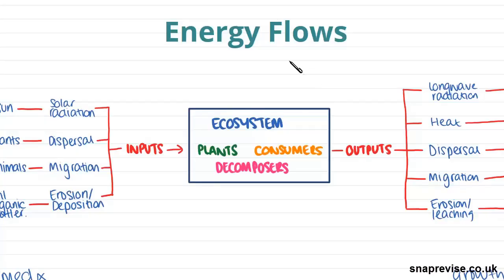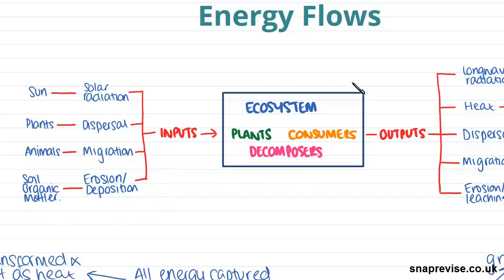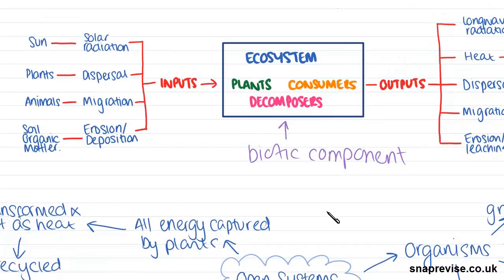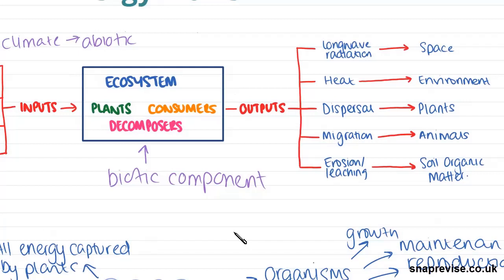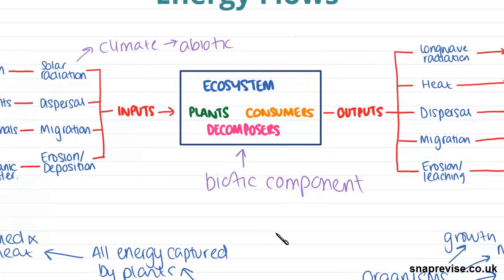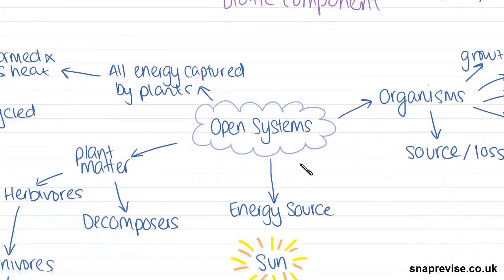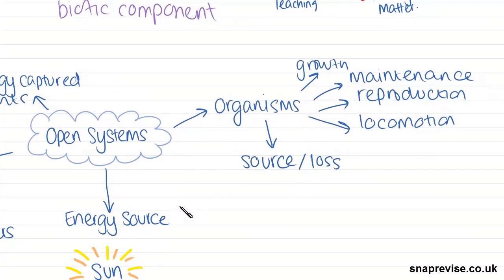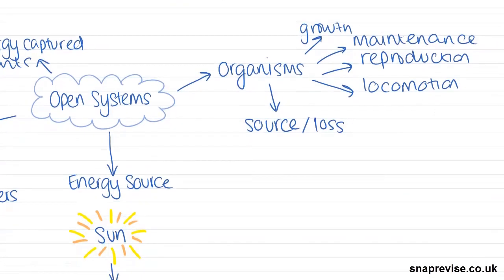Ecosystems and Processes (Part 2) | A-level Geography | AQA, OCR, Edexcel